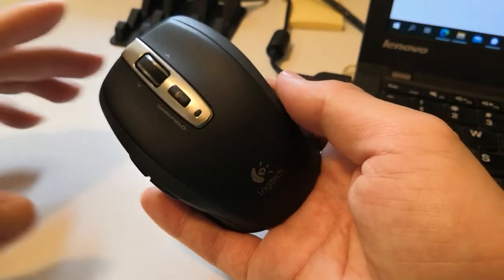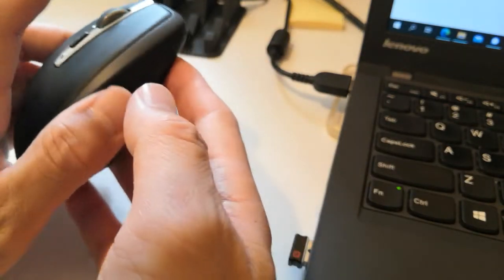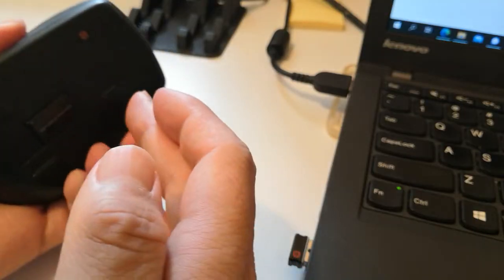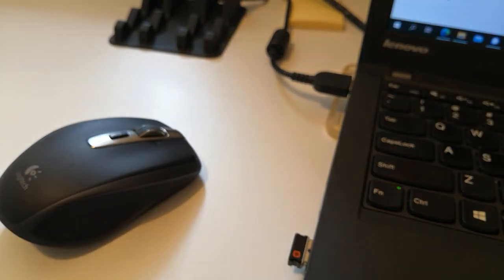Logitech MX Anywhere mouse reset by holding down right mouse button during power up to clear error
Logitech MX Anywhere mouse reset and relink process by holding down right mouse button during power up